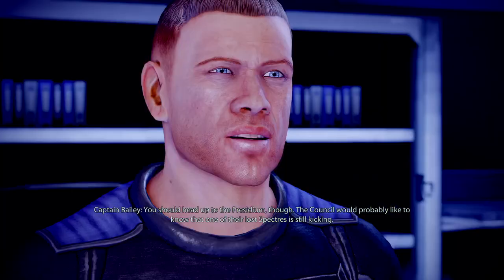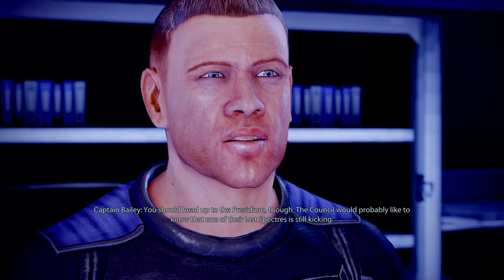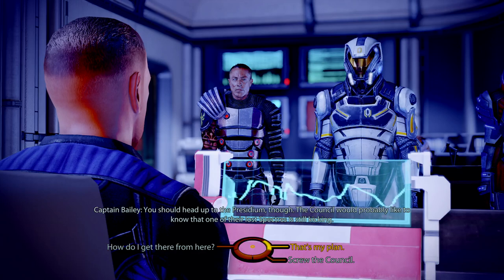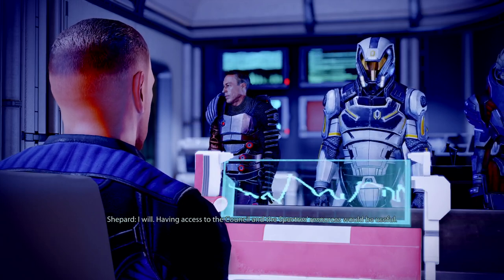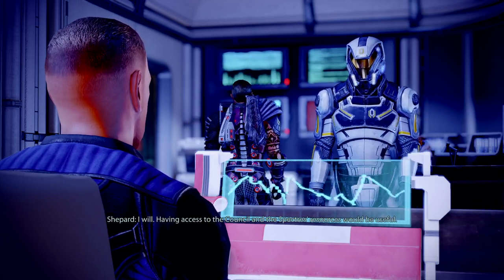So how about i just press this button right here, and we call it done?